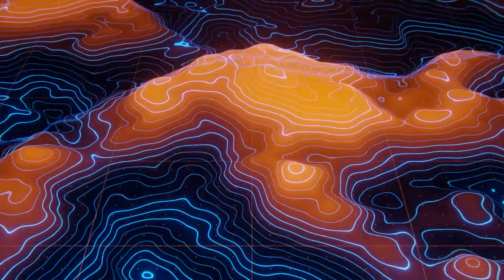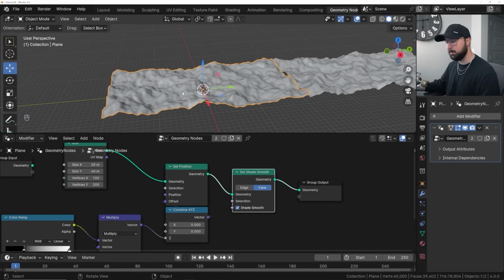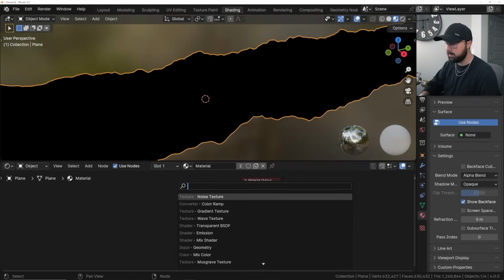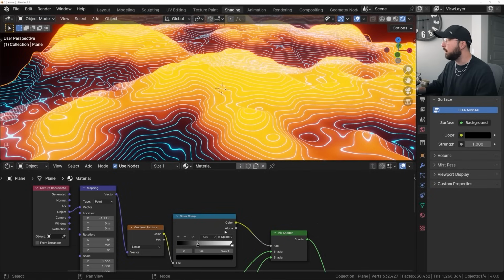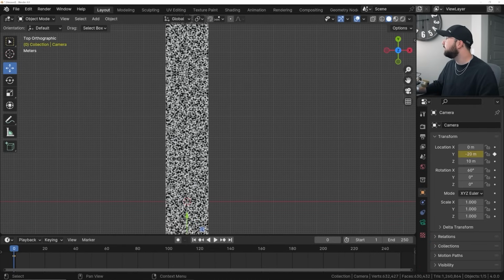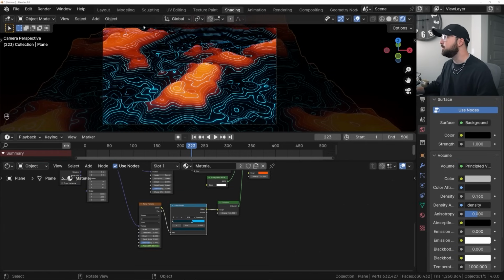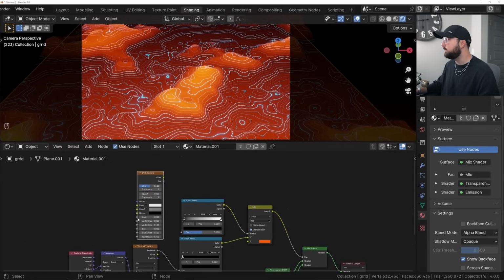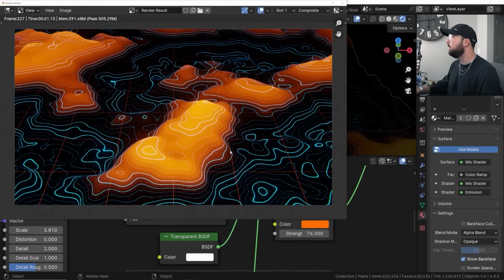Build a Stylized Topographic Landscape in Blender!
In this blender motiongraphics tutorial we will be making a Stylized Topographic Landscape in Blender! We will be making the displacement all in geometry nodes. I will show you how to tile the geometry so it will play seamless in the animation. We will be making a big procedural material what will make the neon lines that wrap around the hills. And a gradient to highlight the tops of the hills! Lastly we will animate the procedural materials and move the camera keeping the animation a seamless loop!
Chapters
0:00 - intro
1:51 - Displacement In Geometry Nodes
6:39 - Making The Procedural Material
14:57 - Animating The Camera
17:22 - Animating The Material
20:02 - Making The Grid Material
25:21 - Compositing in Blender